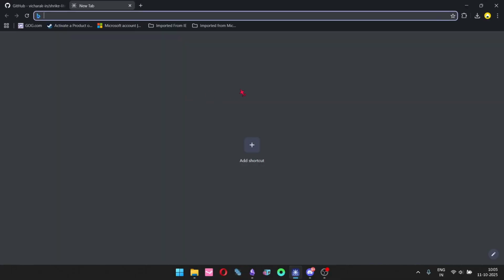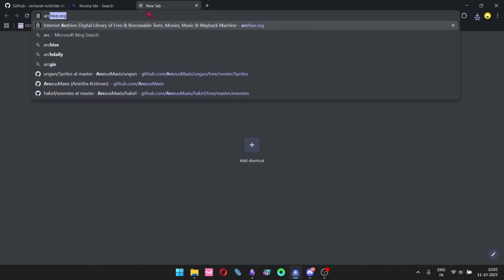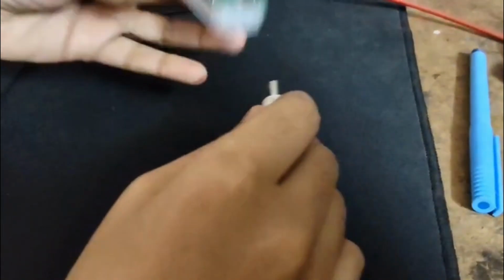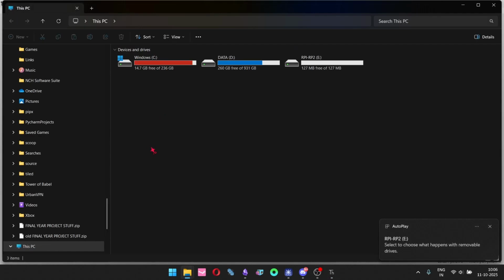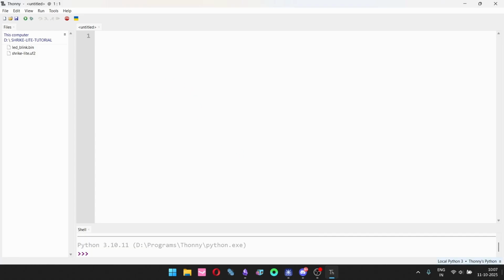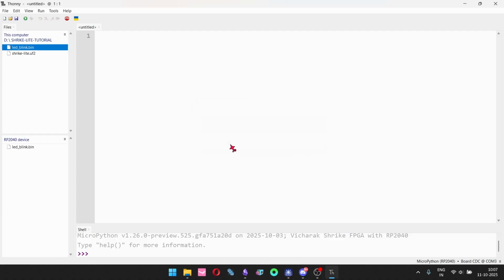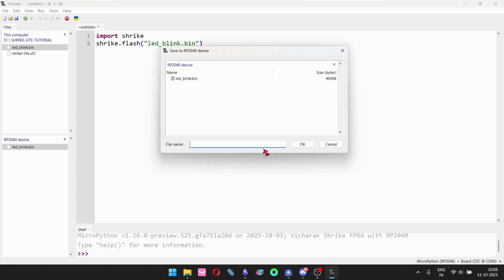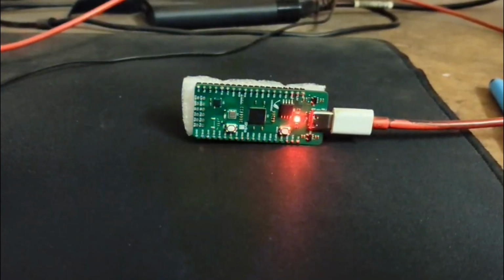Getting Started with the Newest FPGA on the market! - Vicharak's Shrike Lite RP2040 Tutorial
buy a shrike: store.vicharak.in/?product=shrike
(FOSS)

Shrike-Lite is just 4$, 349 INR - the world’s most affordable FPGA development board.

Shrike-Lite is a MCU (RP2040) with an FPGA (ForgeFPGA – 1K LUT) on a single board, made with students, hobbyists and grass-roots level learning in mind by @Vicharak-FPGA

Please leave your questions in the comments. We will try our best to respond and help you. Thank you.